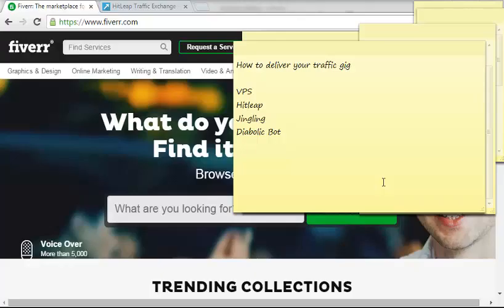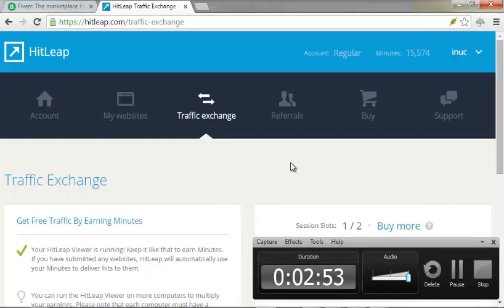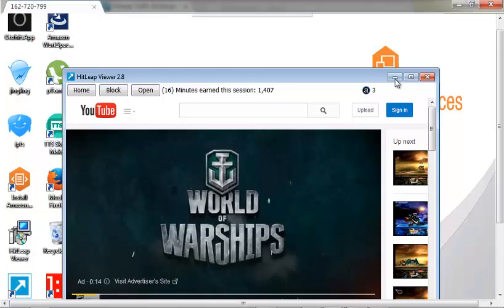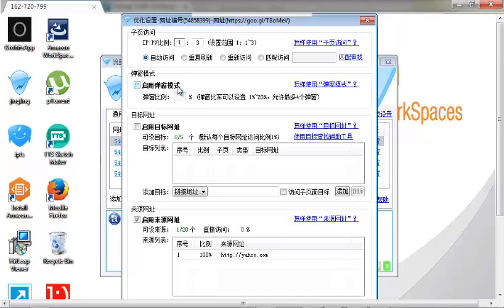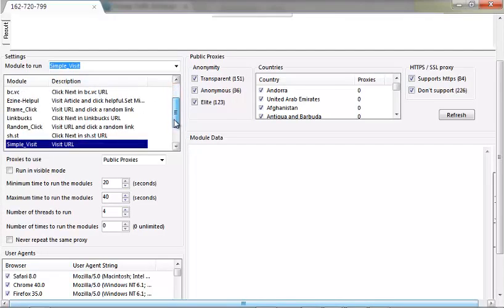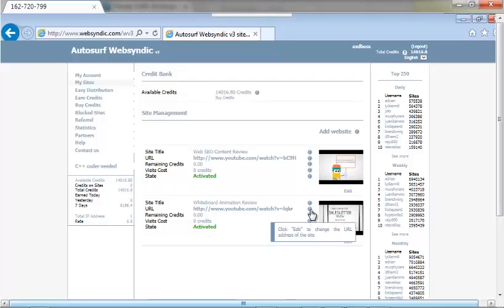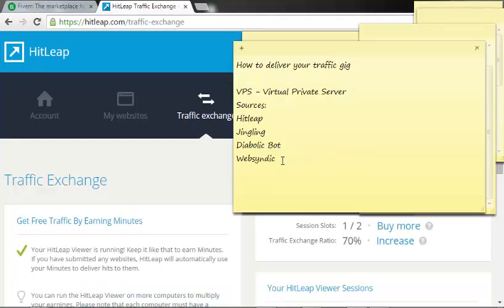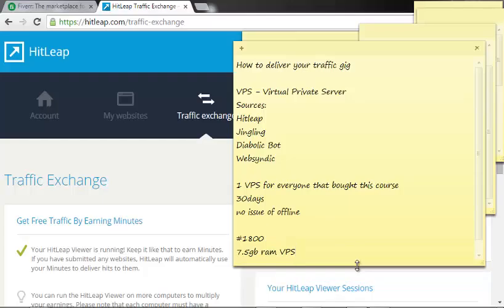Microjob Video 6